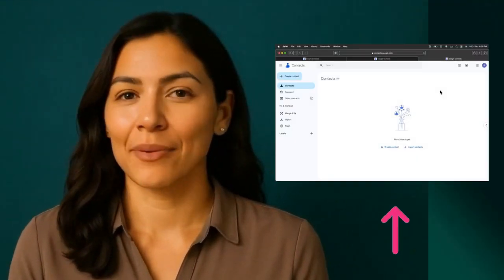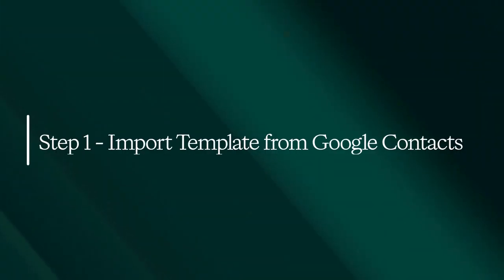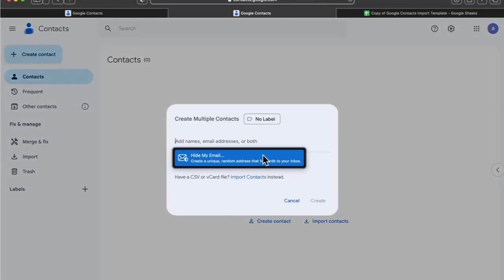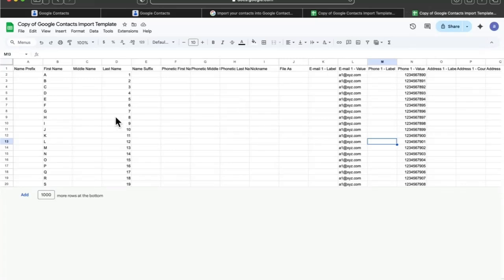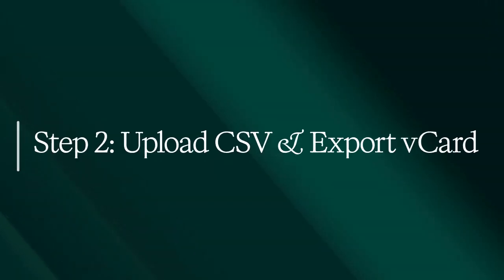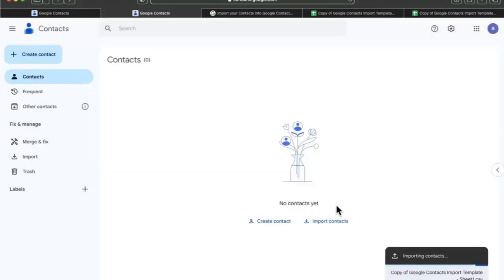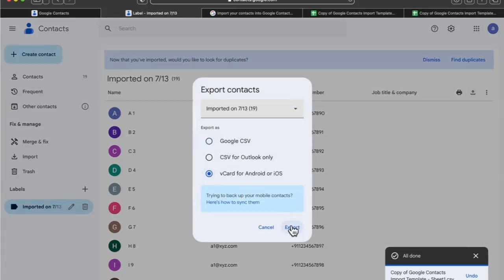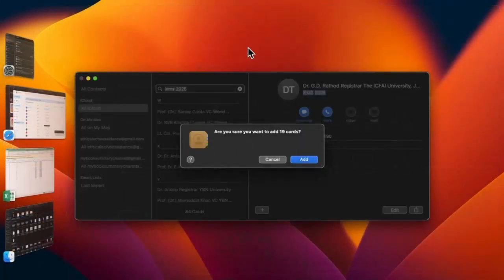Convert Excel Data to Phone Contacts with Google Contacts - Step-by-Step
Easily Import Google Contacts to Your Phone in Minutes | Step-by-Step Guide

In this episode of AI Dance Ethical Echoes, we guide you through the simple process of importing hundreds of contacts from Google Contacts to your phone in just a few minutes. Follow this step-by-step tutorial to quickly and efficiently transfer your contacts. The steps include logging into your Google account, downloading and filling out a Google Contacts template, importing the CSV file back into Google Contacts, exporting the contacts as a vCard file, and finally importing the vCard file into your phone's default contacts app.

00:00 Introduction to AI Dance Ethical Echoes
00:02 The Problem: Manual Contact Entry
00:16 Getting Started: Logging into Google
00:36 Navigating to Google Contacts
00:53 Step 1: Import Template from Google Contacts
01:32 Step 2: Upload CSV to Google Contacts
02:06 Step 3: Adding Contacts to Your Phone
02:32 Conclusion and Final Tips
03:05 Like, Subscribe, and Stay Tuned!